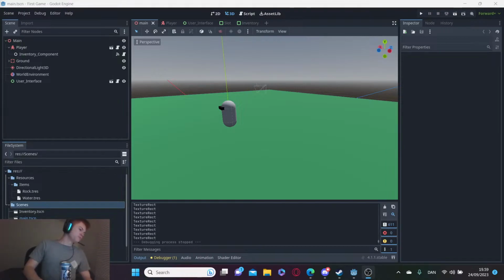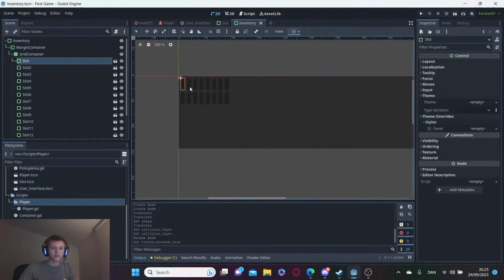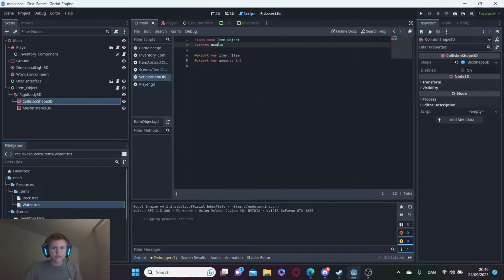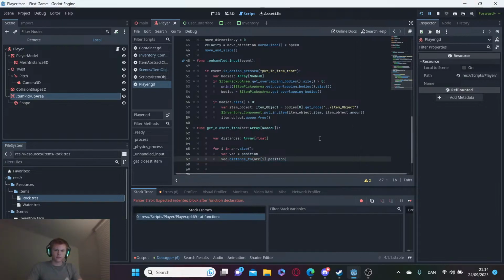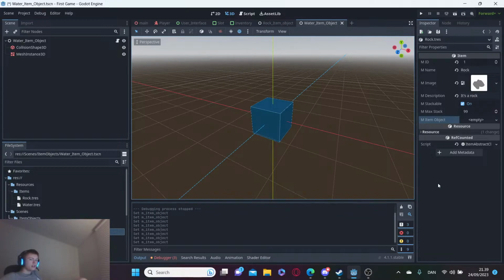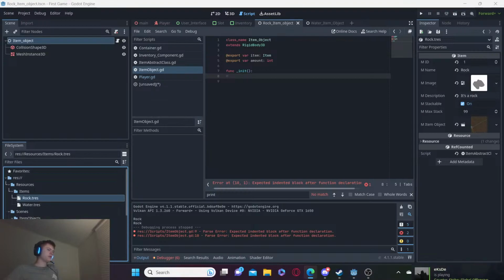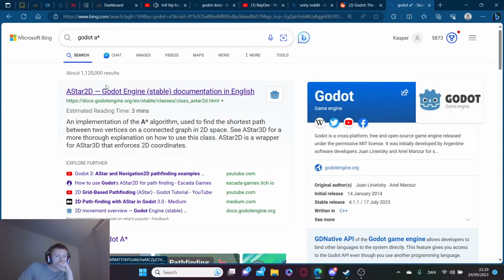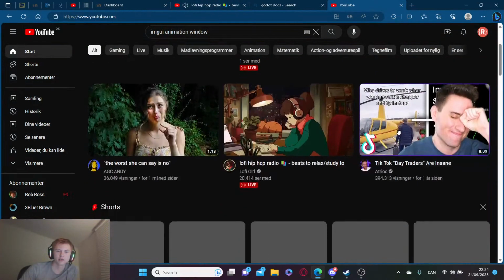A Unity devs adventure into Godot :) | (Chill stream)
Godot has been fun :)